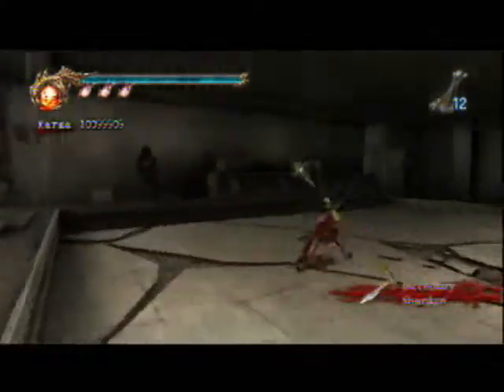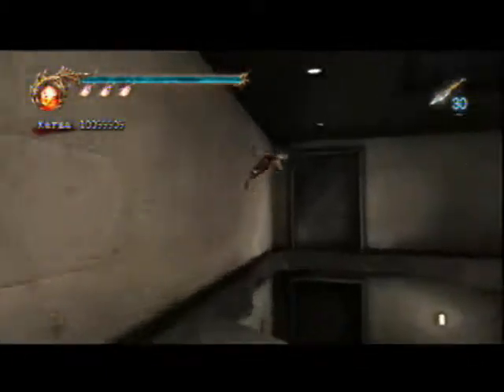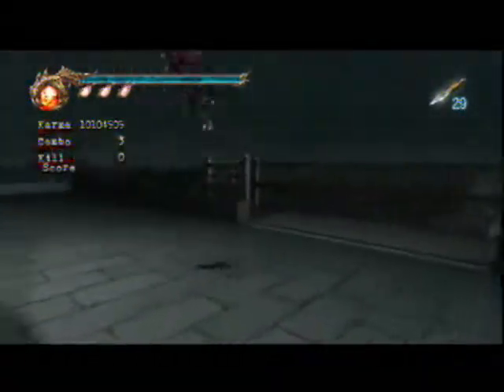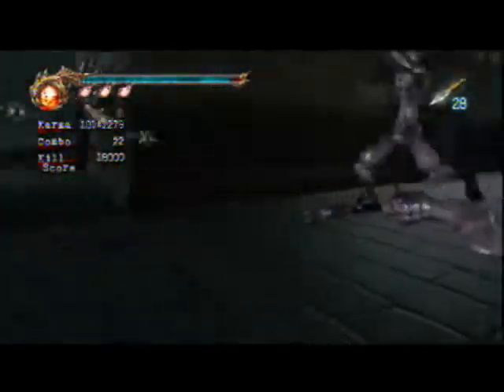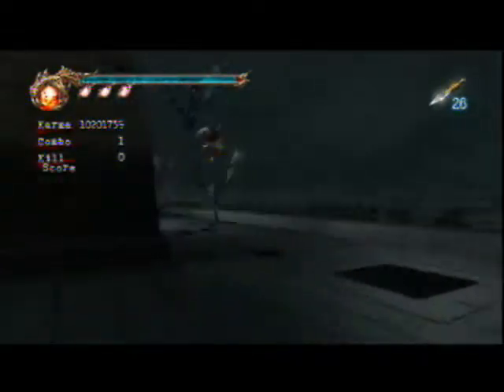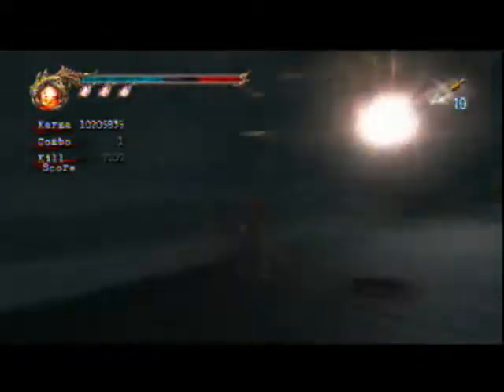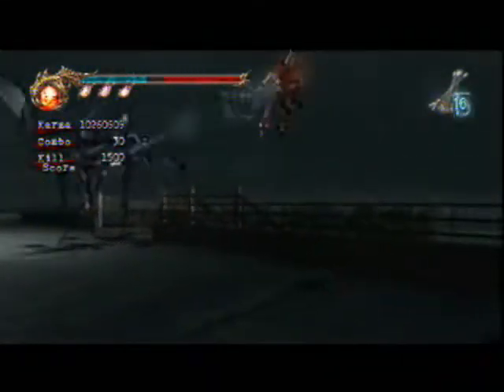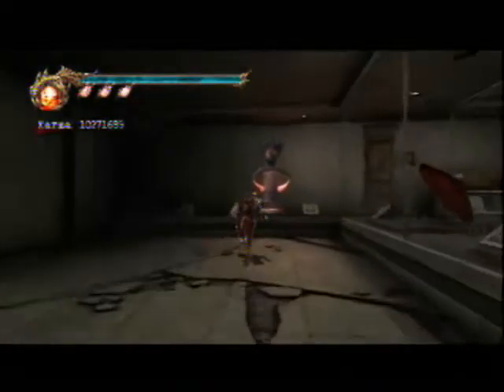Reim's Ninja Gaiden II Master Ninja Commentary Series: Chapter 4 Part 6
A complete walkthrough of Ninja Gaiden 2 on master ninja mode made by Reim.

This videos are very helpful for new players than have problems in certain parts of mentor mode or master ninja mode.

Please advice that I'm just the uploader and this videos are not mine but I have Reim authorization to upload his videos.

You can download all the videos from the following link too